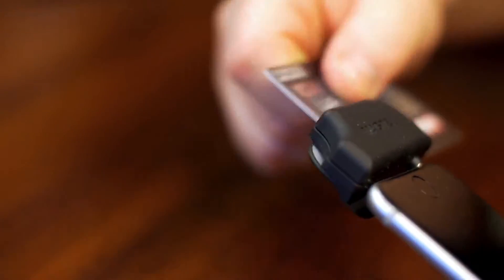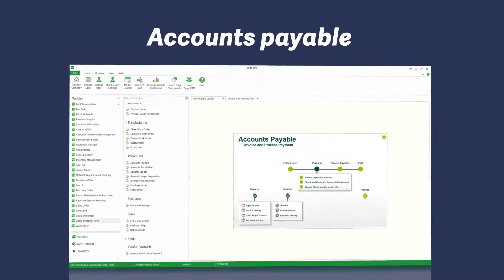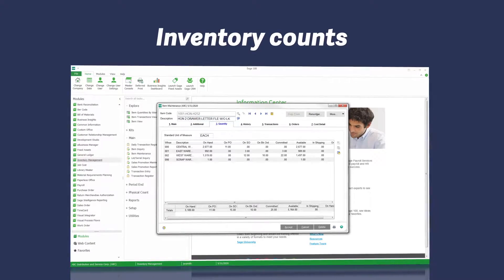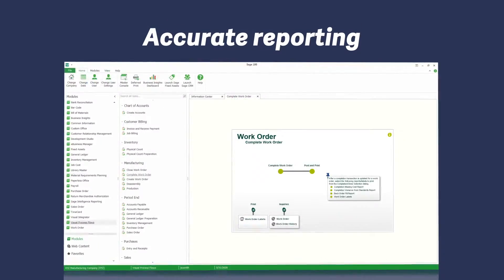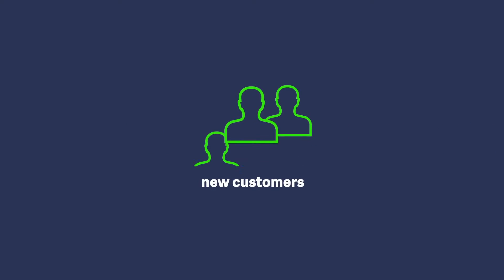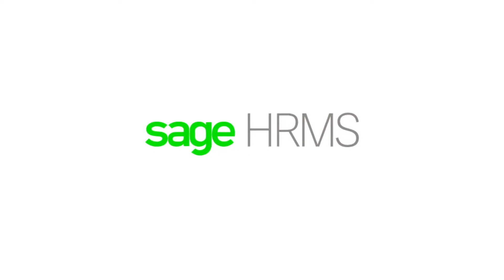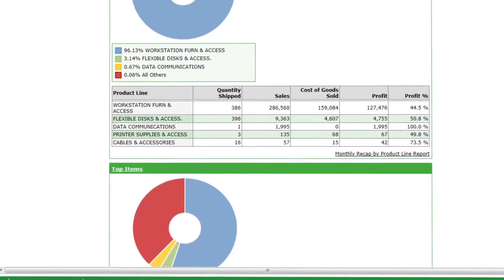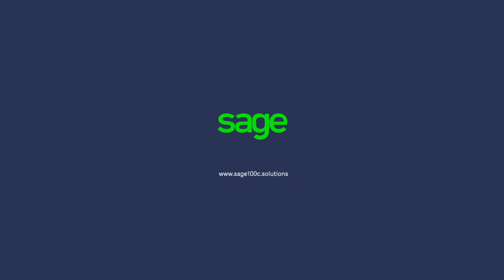Sage 100c - Manage Finances, Inventory and Employees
The business management solution that goes beyond accounting. And unlike traditional ERP solutions, Sage won't destroy your budget. Sage 100c provides real-time accurate information for every industry.  Sage 100c is a complete solution to balance finances, plan inventory and manage employees.